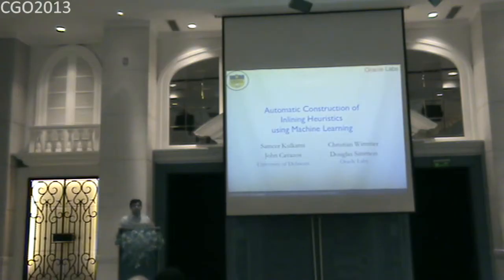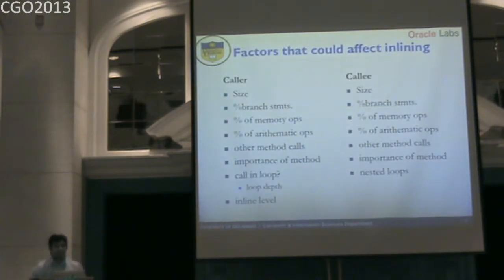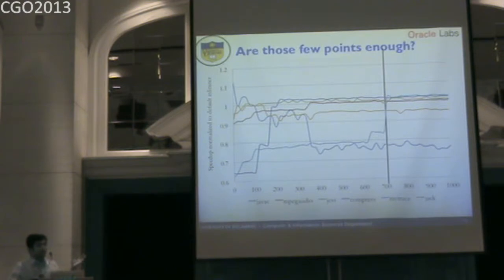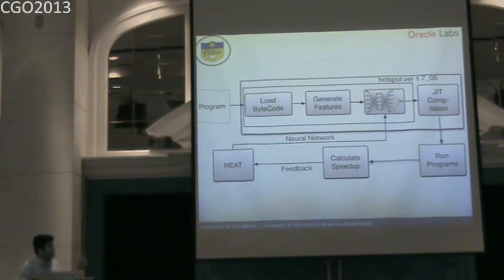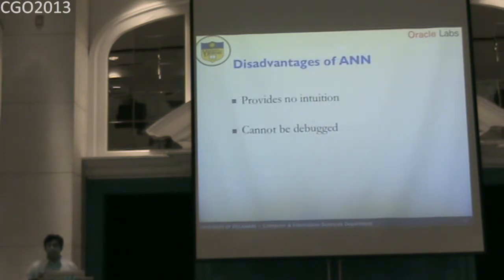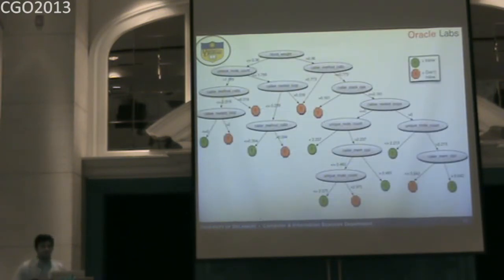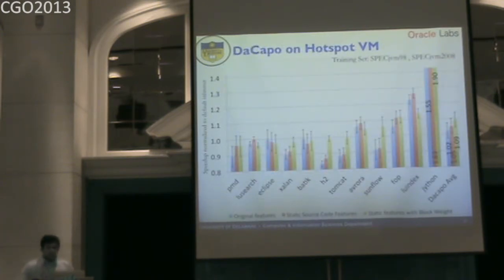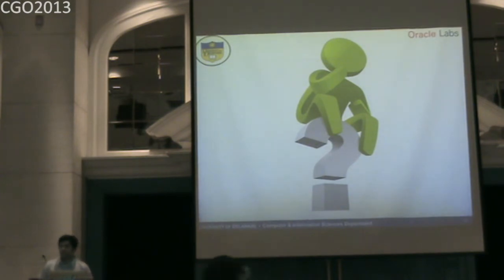Automatic Construction of Inlining Heuristics using Machine Learning